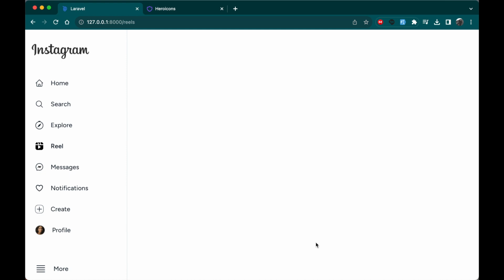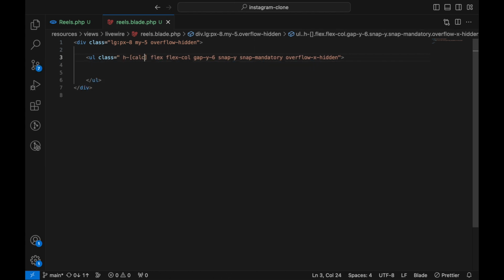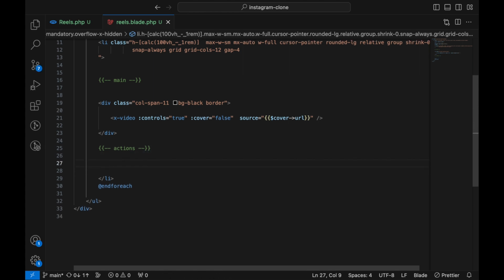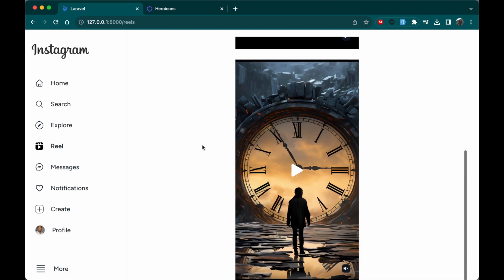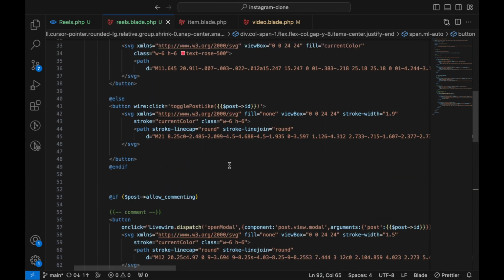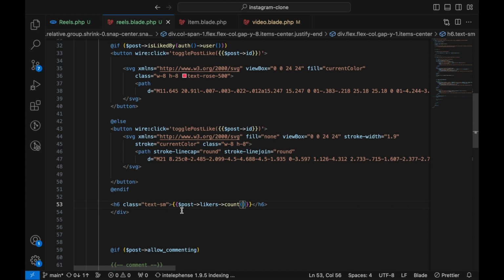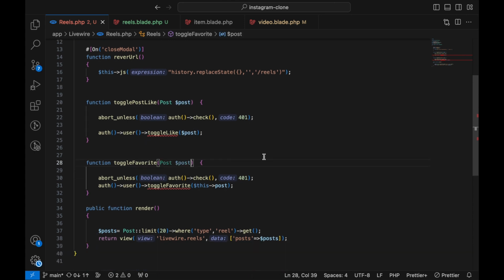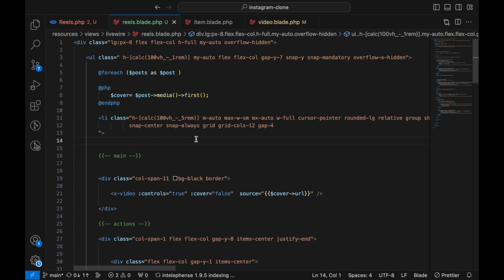52 Show Posts Reels (Mastering Laravel: Build Instagram Clone with Livewire)